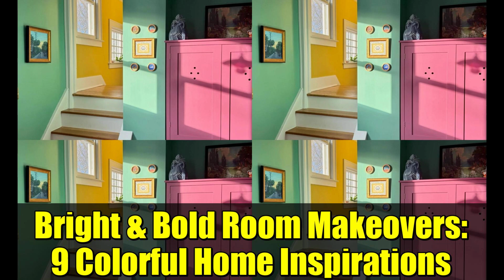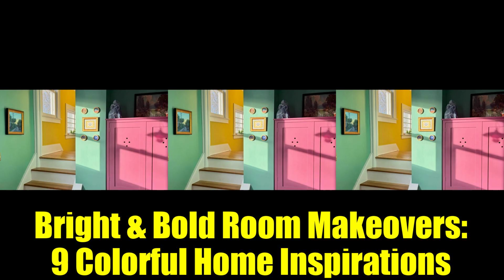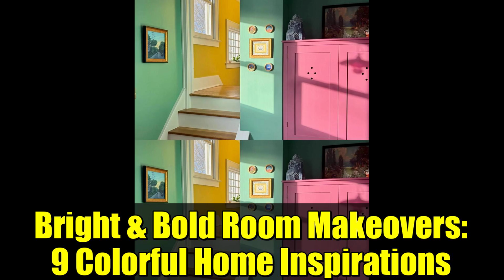Bright & Bold Room Makeovers: 9 Colorful Home Inspirations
Discover how nine readers transformed their rooms with bright, bold paint colors that boost mood and style. From vibrant greens and pinks to deep plums and sunny yellows, get inspired by creative color combos and unique design ideas for kitchens, bathrooms, bedrooms, and living spaces. Whether you love playful patterns or sophisticated hues, these colorful rooms prove that paint can completely change the vibe of your home. Perfect for anyone looking to add personality and cheer to their interiors with easy, affordable updates.
In this video, you'll see:
- Colorful kitchen transformations with green, blue, pink, and yellow accents
- Fun bathroom strawberry wall art ideas
- Cozy and cheerful bedroom color schemes
- Tips for mixing paint colors to find your perfect shade
- How to create a warm, inviting space with bold colors
Brighten your home and mood with these inspiring colorful room tours and painting tips!